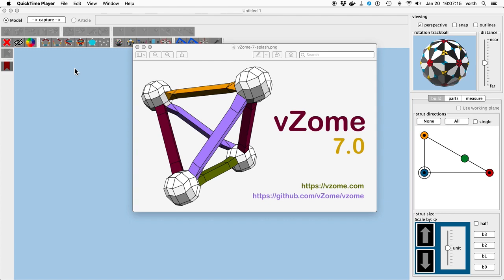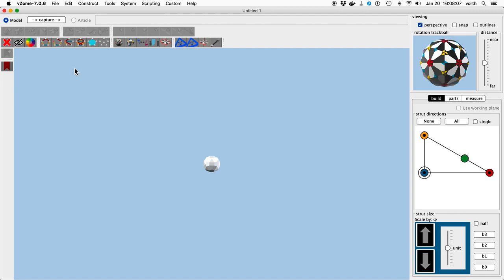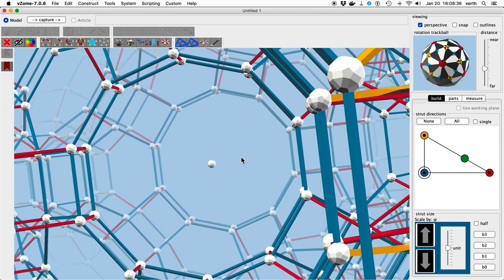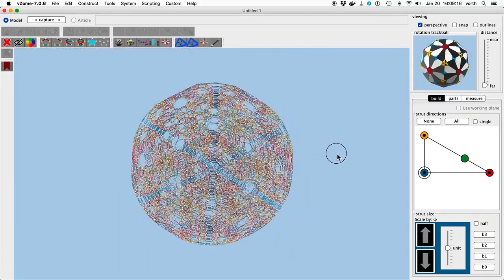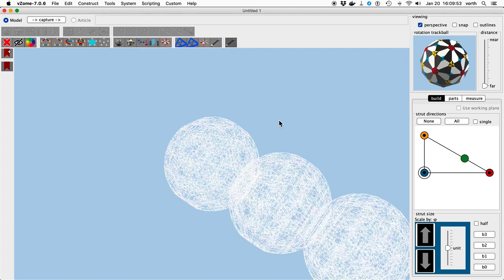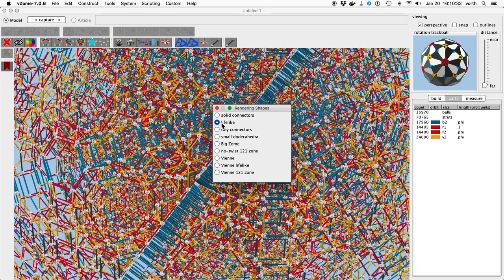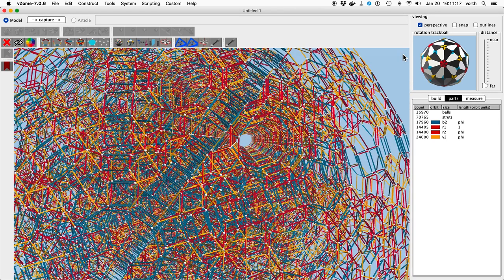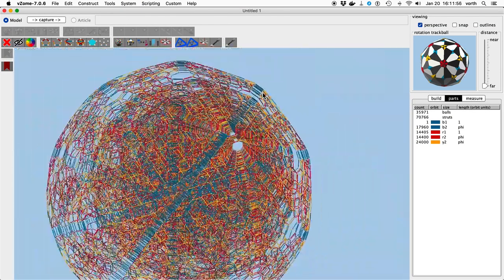Announcing vZome 7.0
vZome 7.0 represents a quantum leap in 3D graphics rendering performance.  This video demonstrates the performance improvements.